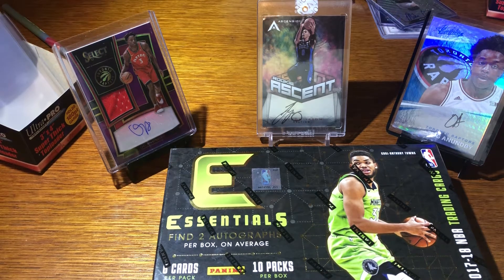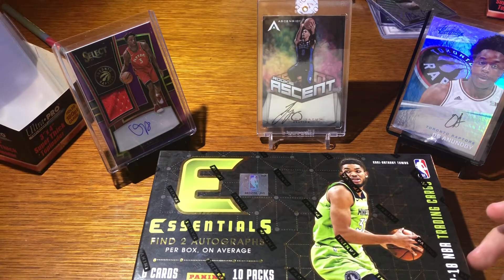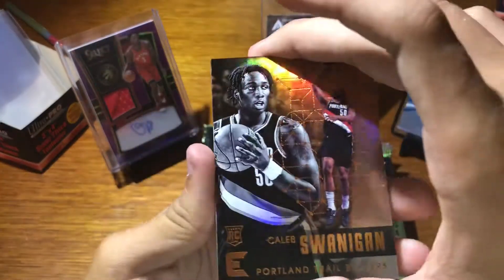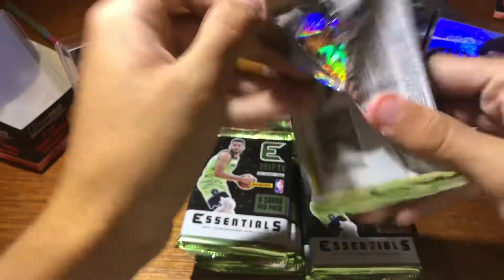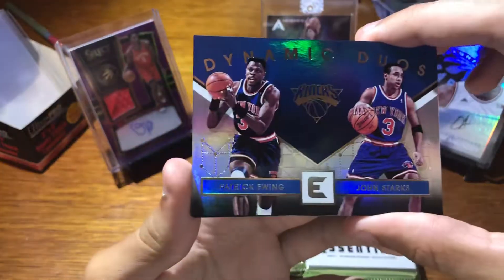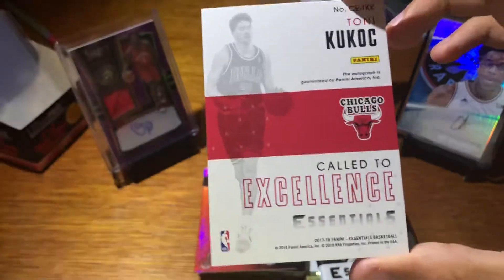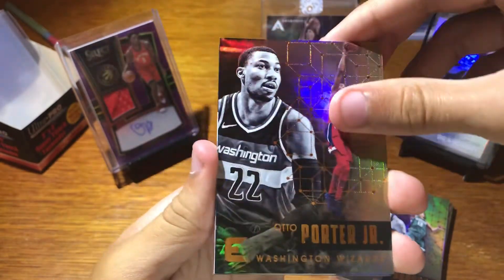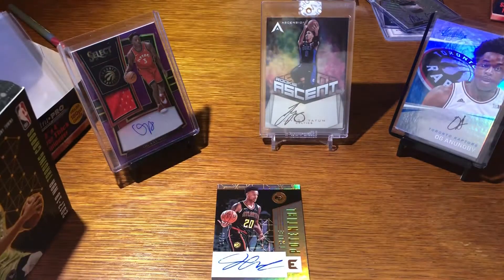2017 Essentials Basketball